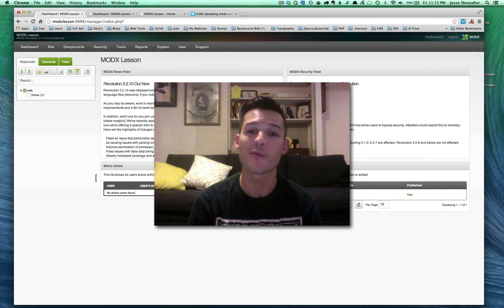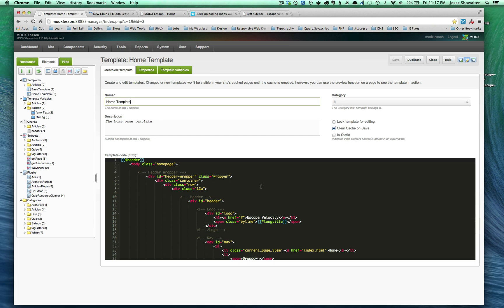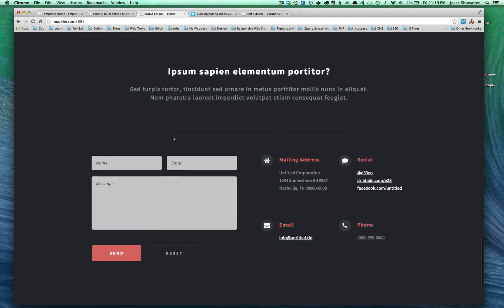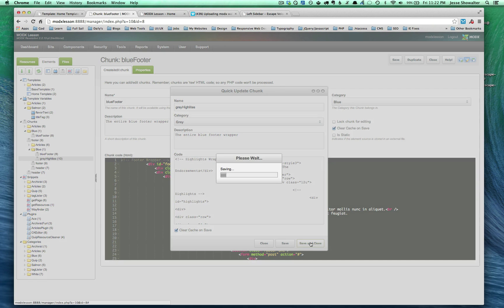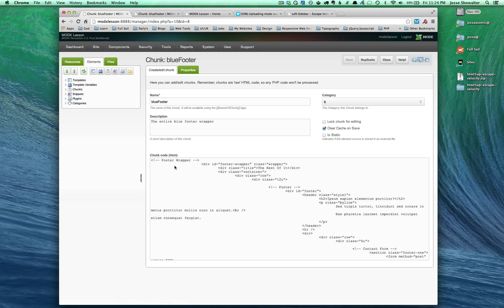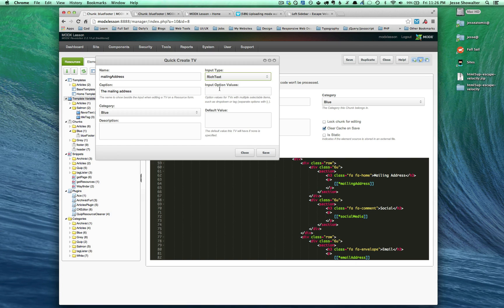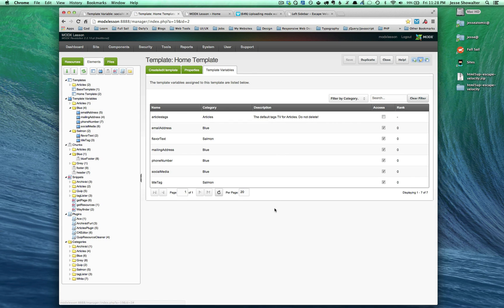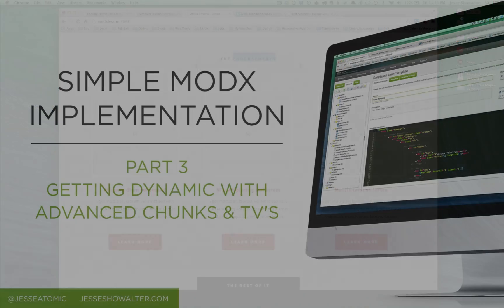MODX Implementation Part 3 - Advanced Chunks & TV's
In this tutorial series we will be breaking down an HTML and CSS template and integrating it into MODX. While MODX is a fantastic CMS and has pretty decent documentation, I always find actual humans walking me through things to be helpful while learning a new platform.

IN THIS THIRD LESSON WE COVER:
advanced Chunks
advanced TV's (template variables)
To be ready for this tutorial you should have basic knowledge of HTML and CSS and have had watched the second lesson from this series.

Thanks to the guys over at html5up.net for the awesome free template I use in this tutorial series.